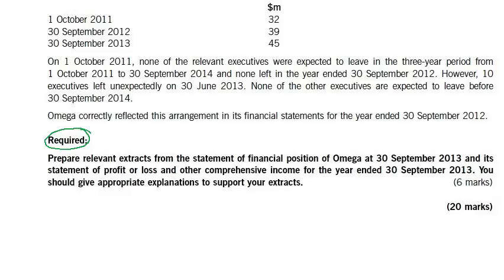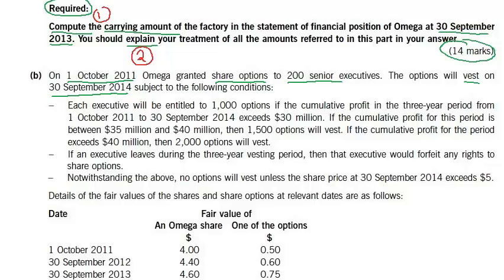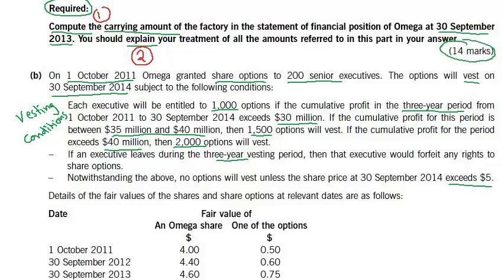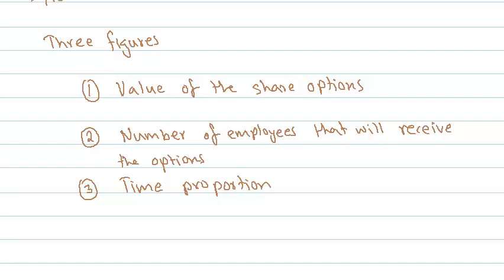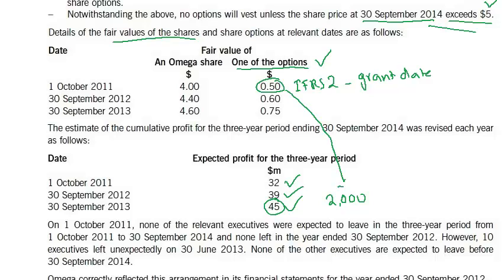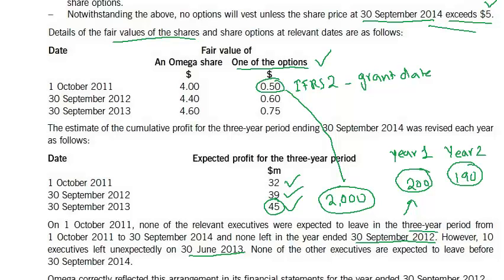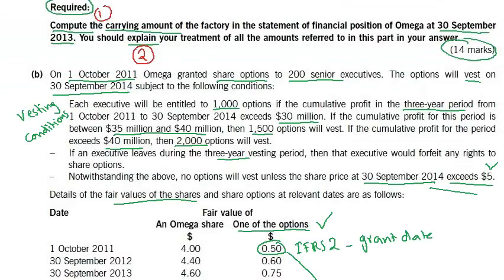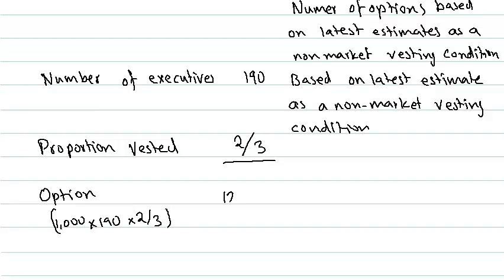Share Based Payment; IFRS2. DipIFRS Exam Question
"Review key concepts of calculating Statement of Financial Position and Statement of Profit or Lose figures for Share Based Payment as per IFRS2.

Practice Exam Technique .

DipIFRS Dec 2014 Exam, Question 4, part 'b'.